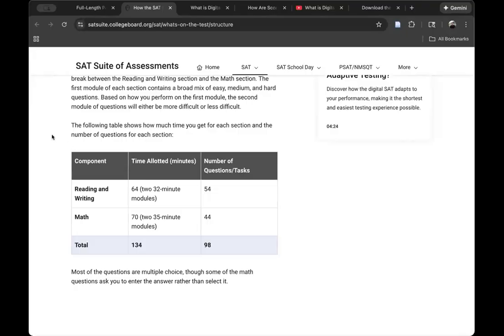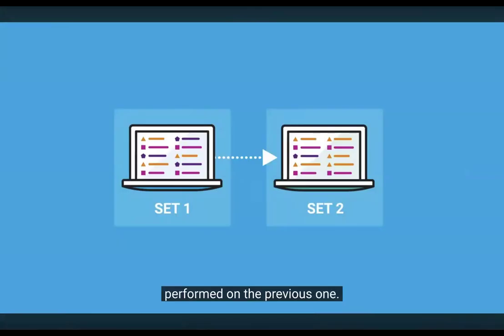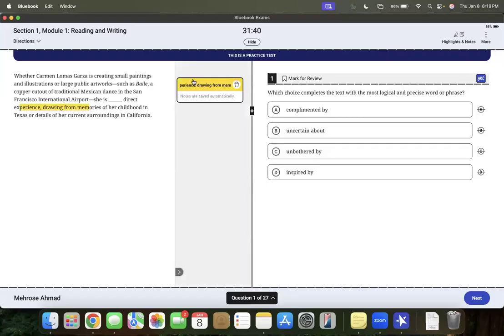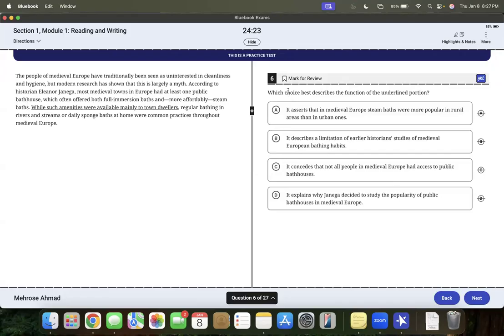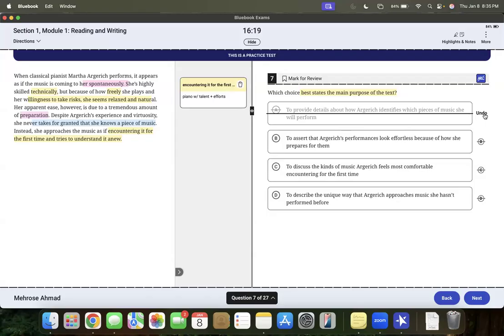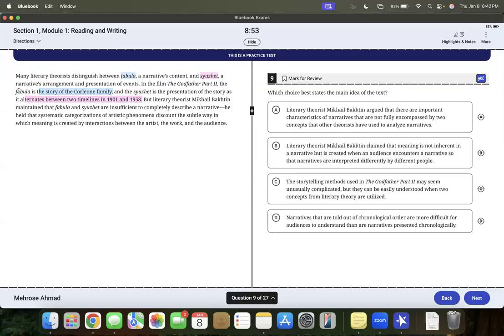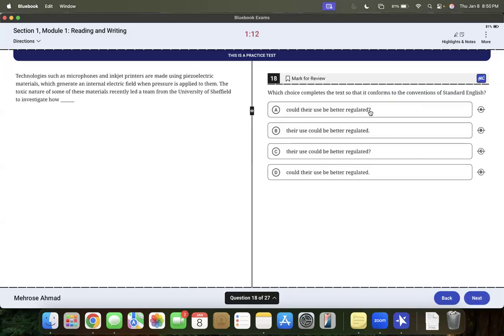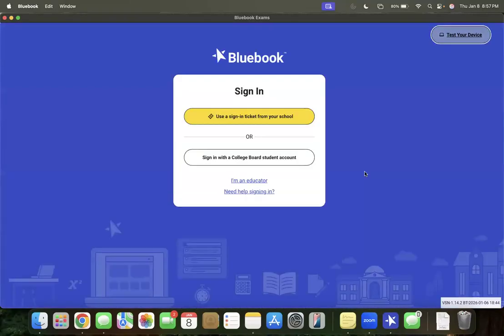Understanding the New Digital SAT – Reading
The SAT has gone digital—and the Reading section has changed significantly. Many students and families are unsure what to expect, how the format works, and how preparation should adjust.

In this webinar, Kweller Prep breaks down the new Digital SAT Reading section, explaining the structure, question types, and skills students are expected to demonstrate under the updated format.

In this webinar, we cover:

How the Digital SAT Reading section is structured

What’s changed from the paper-based SAT

The types of reading passages and questions students will see

Common challenges students face on the new exam

Practical strategies students can use in their preparation

This webinar is recommended for high school students and families preparing for the Digital SAT or looking to better understand the new exam format.

📌 For more Digital SAT resources, free webinars, and preparation programs, visit KwellerPrep.com.